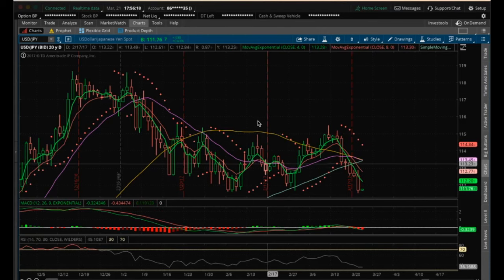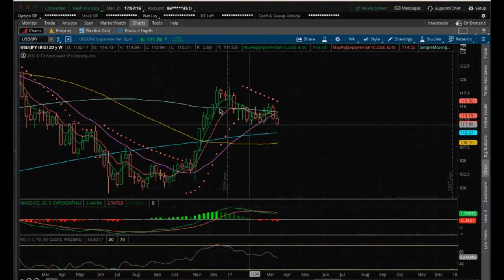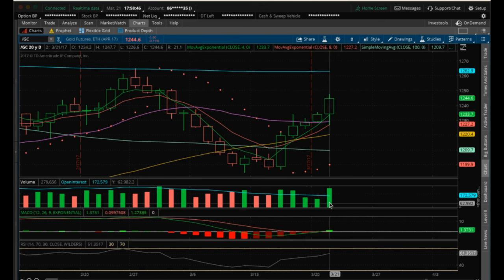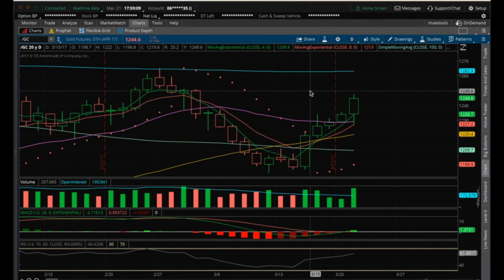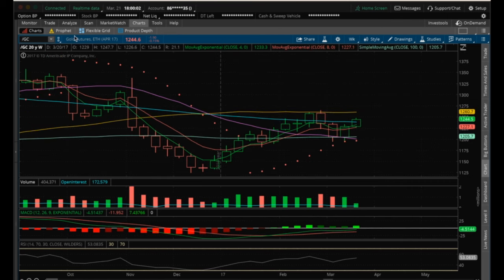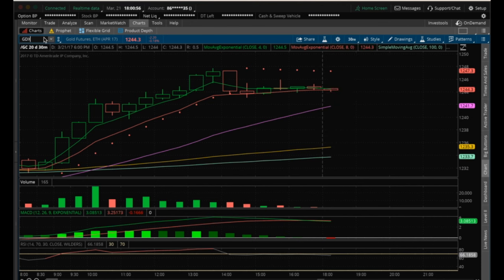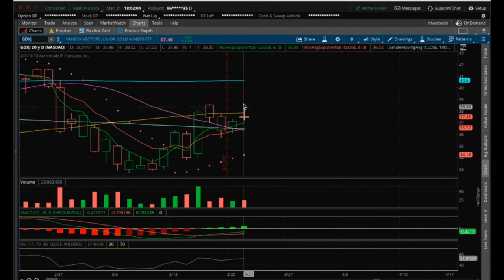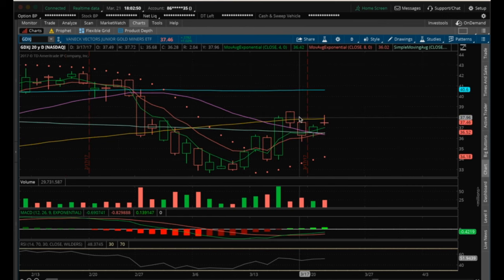GOLD Technical Analysis Chart 3/21/2017 by ChartGuys.com